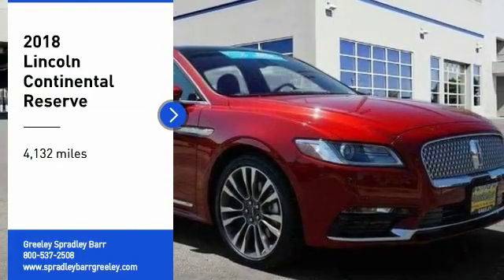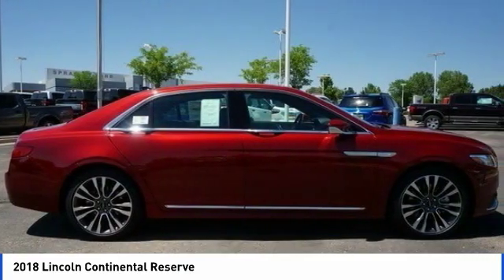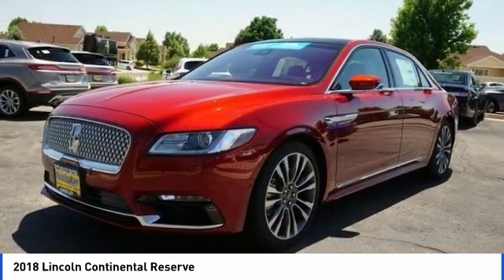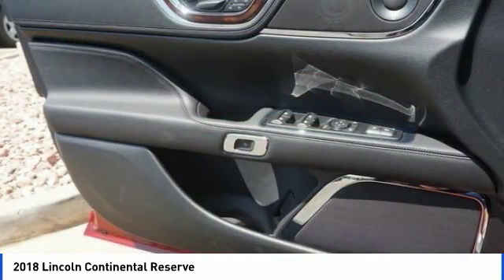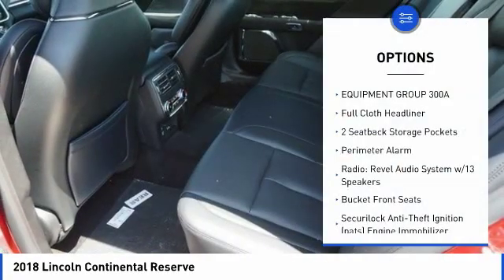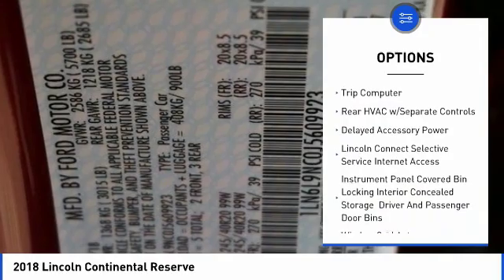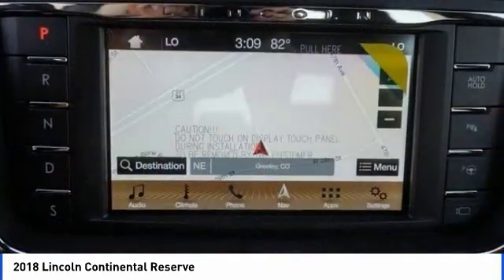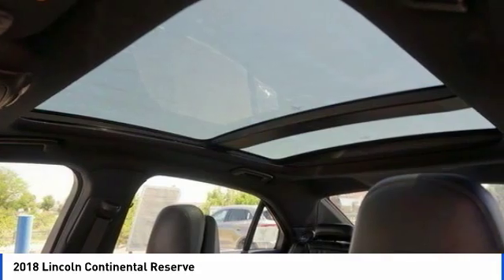2018 Lincoln Continental Greeley CO J5609923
Ruby Red Metallic 2018 Lincoln Continental Reserve AWD 6-Speed Automatic V6Awards:* JD Power Initial Quality Study (IQS)